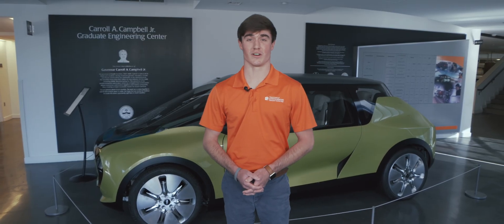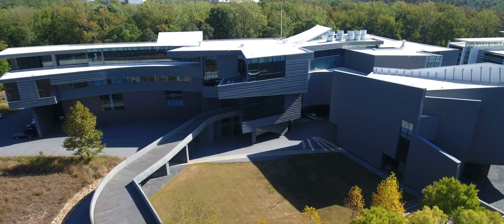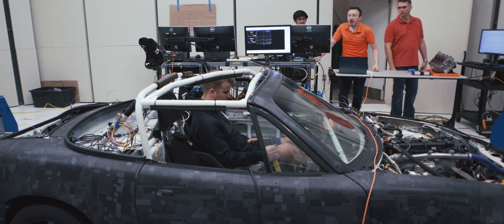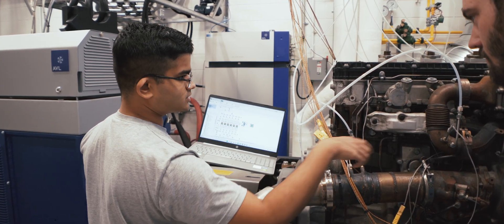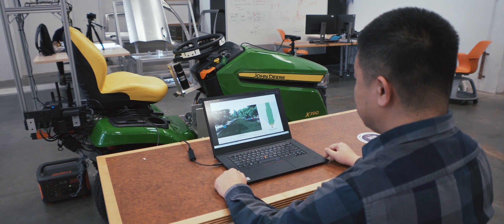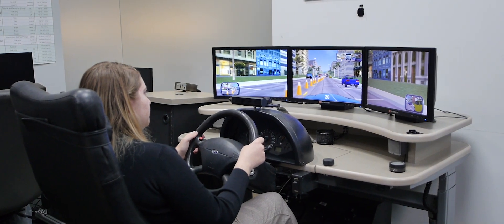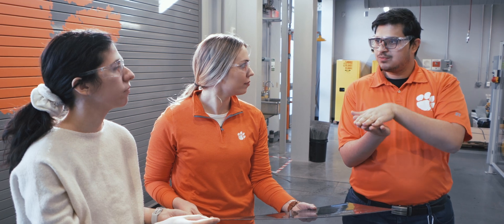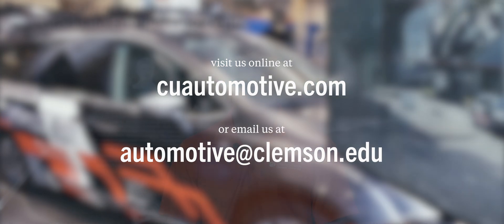Facilities Tour in Automotive Engineering (2023) | Clemson University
Welcome to the Department of Automotive Engineering in the College of Engineering, Computing and Applied Sciences at Clemson University.

00:00 - Introduction
00:55 - Anechoic Chamber / Chassis Dino
01:15 - Environmental Chamber / Road Simulator
01:39 - Full-Size Engine Dynamometers
02:01 - Single-Cell Engine Dynamometer
02:16 - Campbell Center Machine Shop
02:29 - Fish Bowl Work Area
02:45 - Automation, Robotics, and Mechatronics Lab
03:05 - Driving Simulators
03:20 - AVX Mobility Systems Innovation Lab
03:41 - Clemson Composites Center & Clemson Vehicle Assembly Center
03:55 - One Research Drive Building
04:07 - Conclusion